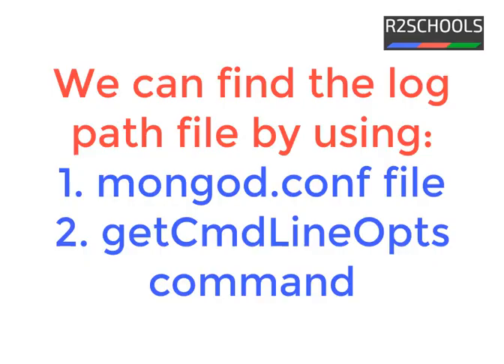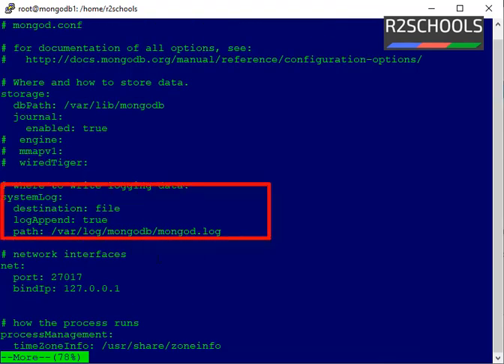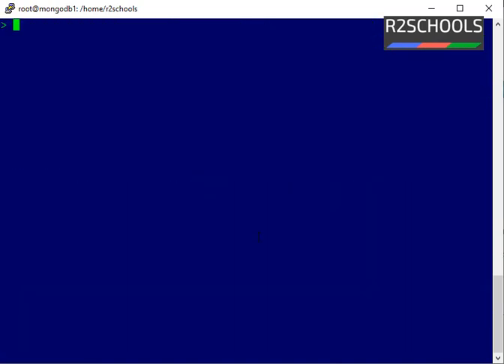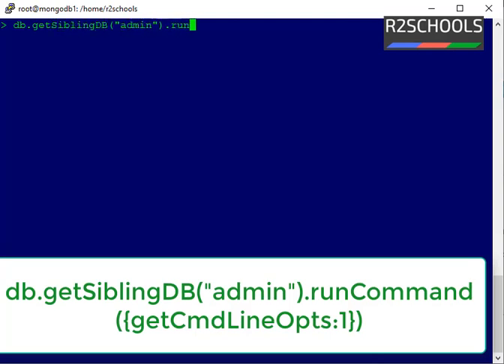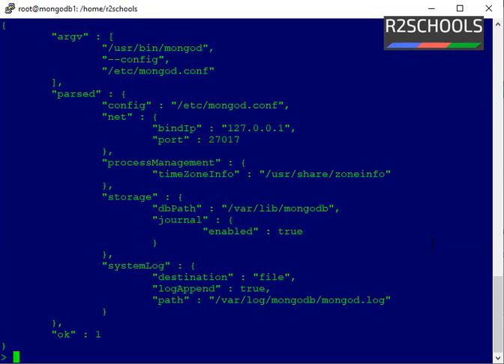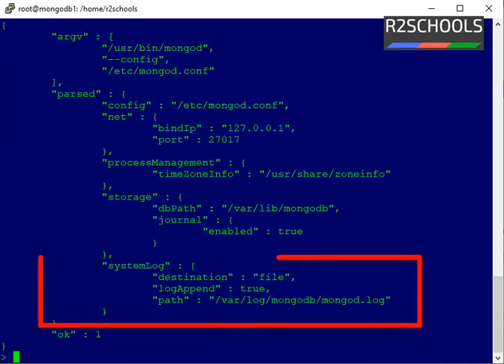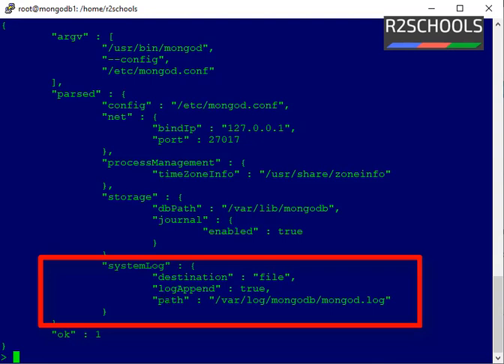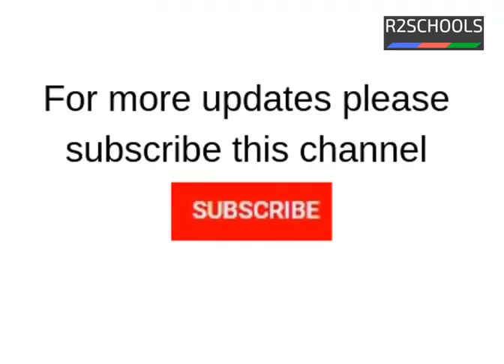11. MongoDB DBA Tutorials: How to find MongoDB log file path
In this video, we will see how to find MongoDB log file path using mongod.conf file and by using getCmdLineOpts command.